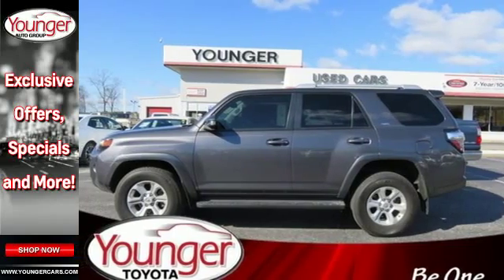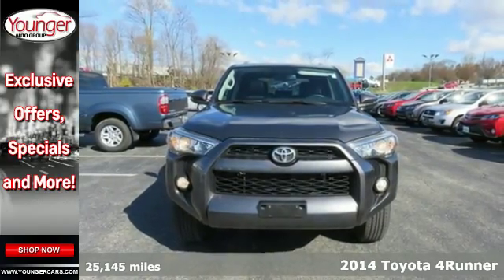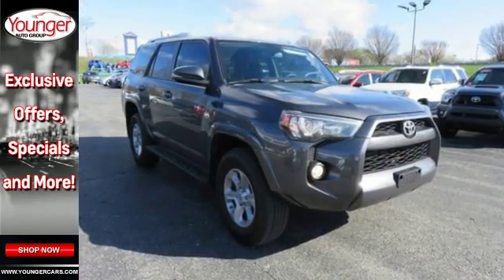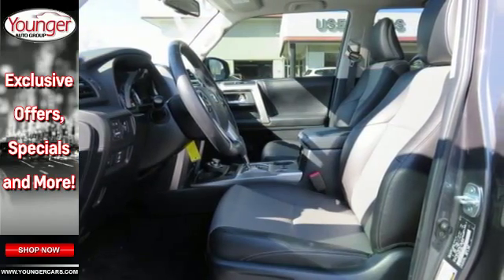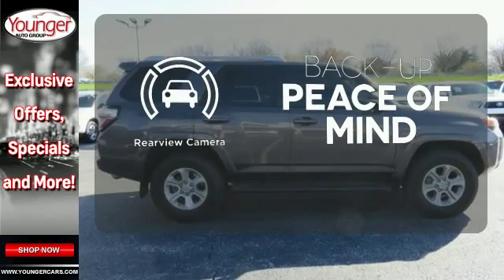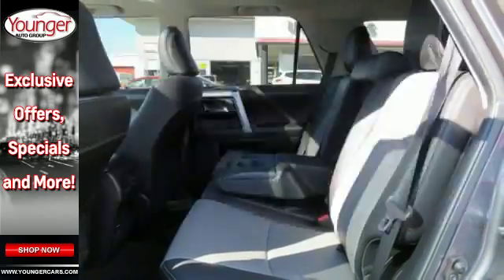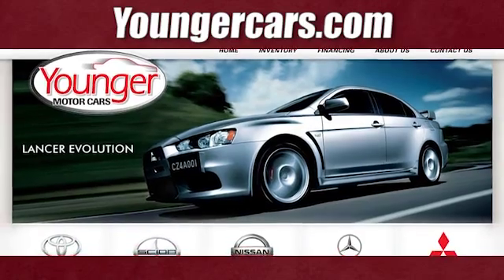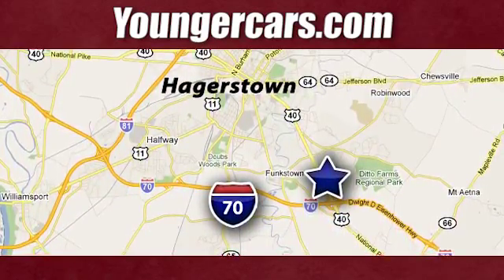Used 2014 Toyota 4Runner Chambersburg-PA Hagerstown, PA V2234001 - SOLD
Year: 2014
Make: Toyota
Model: 4Runner
Engine: 6 Cyl. 4.0 L
Transmission: Automatic
Color: Magnetic Gray Metallic
Mileage: 25145
Stock #: V2234001
VIN: JTEBU5JR9E5176655
Boasting exemplary craftsmanship, this 2014 Toyota 4Runner represents a faultless convergence of unparalleled power and beauty. With a Regular Unleaded V-6 4.0 L/241 engine powering this Automatic transmission, you will marvel at this ultimate collaboration between the forces of mother nature and the laws of physics. It is stocked with these options: Window Grid Diversity Antenna, Variable Intermittent Wipers w/Heated Wiper Park, Valet Function, Trip computer, Transmission: Electronic 5-Speed Automatic w/OD, Transmission w/Sequential Shift Control and Oil Cooler, Tailgate/Rear Door Lock Included w/Power Door Locks, Systems Monitor, Single Stainless Steel Exhaust, and Side Impact Beams . Visit Younger Toyota Motorcars at 1935 Dual Highway, Hagerstown, MD 21740 today.

Be One!

Address:
1945 Dual Highway